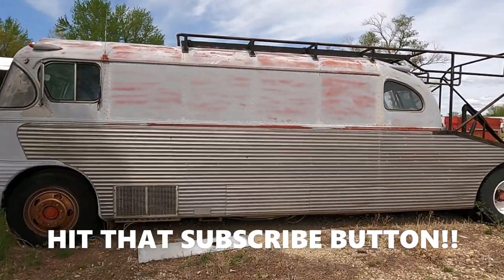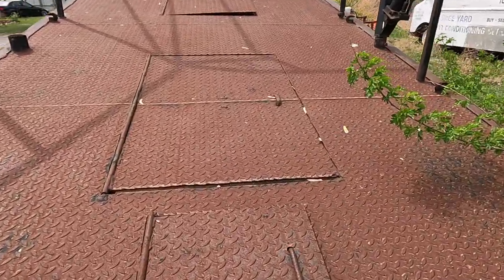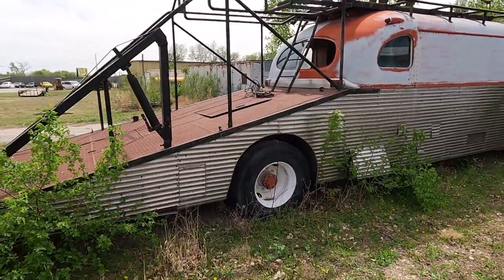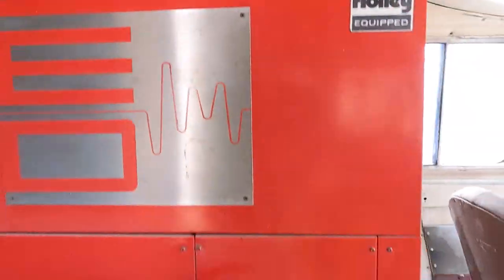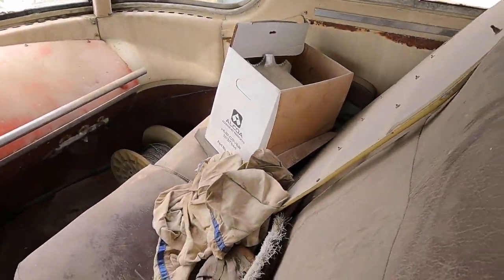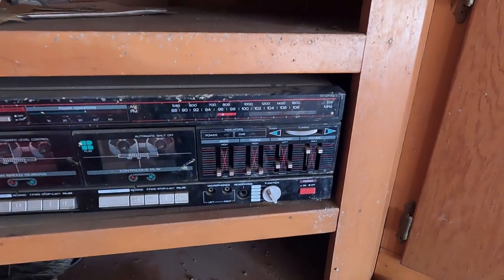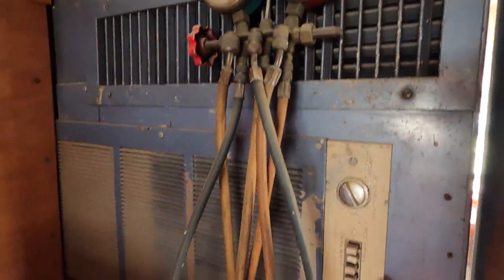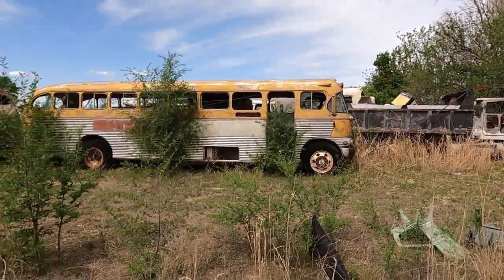Walk around of an amazing 1946 vintage toy hauler / ramp truck!!!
Check out this amazing vintage toy hauler!  Built in the 70's by a guy named Tom, this time capsule just blows my mind.  How awesome would it be to see this thing restored cruising down the road.